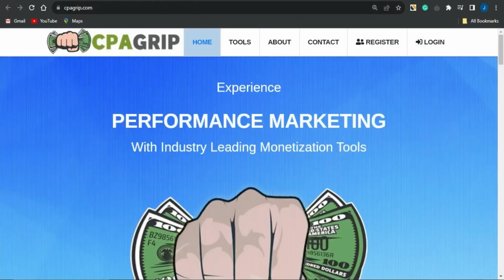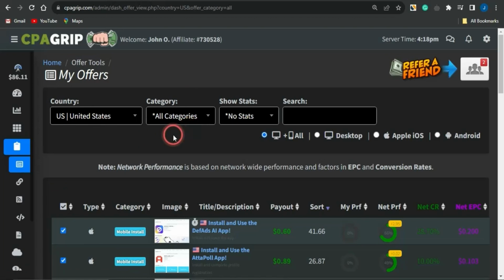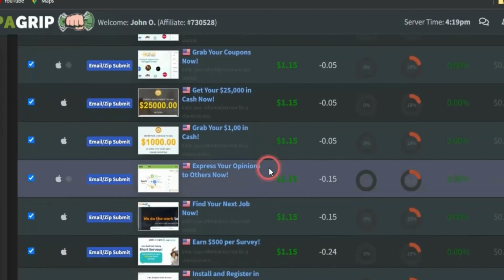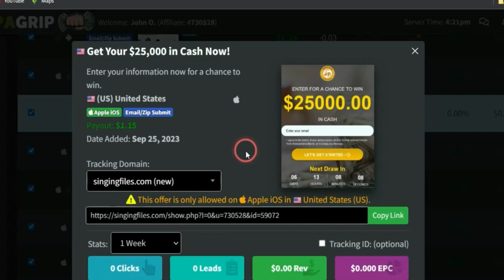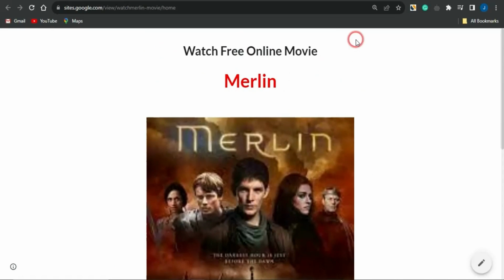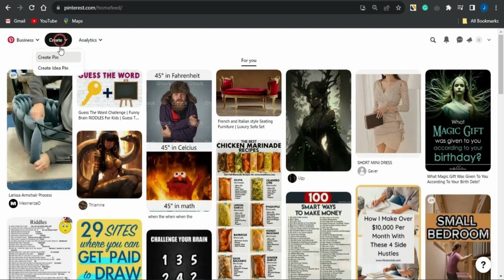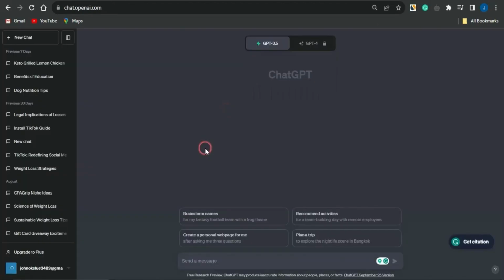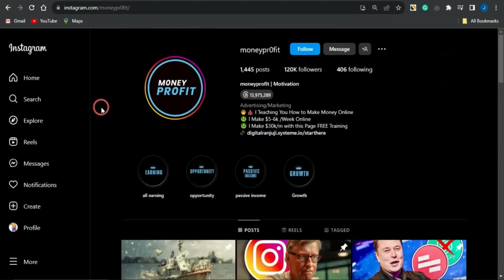Complete CPA Marketing Tutorial (Free Traffic Method) 2023